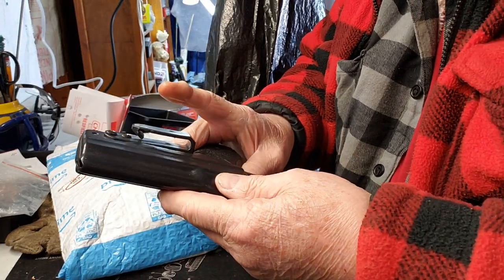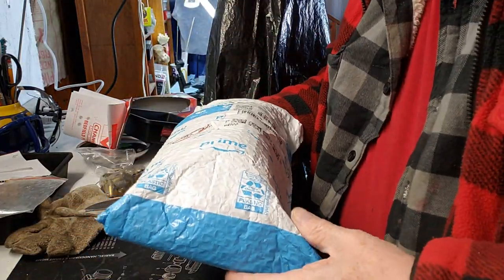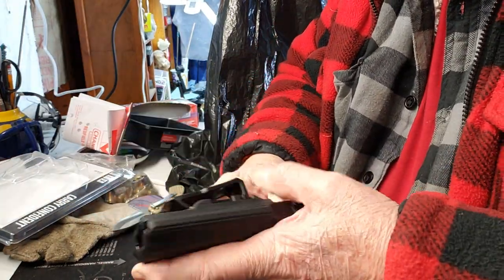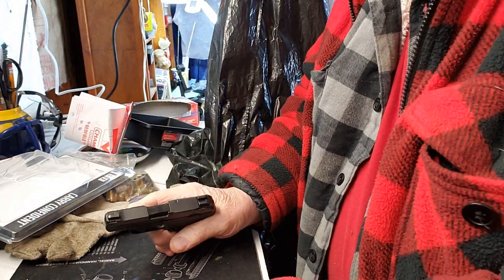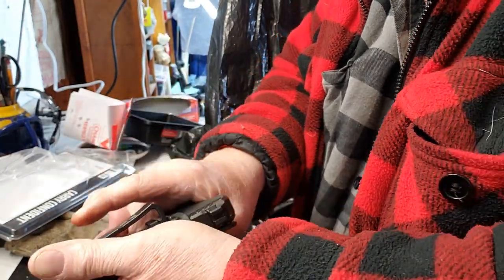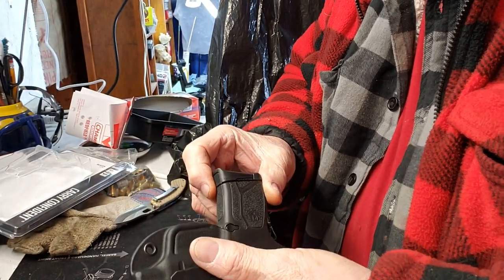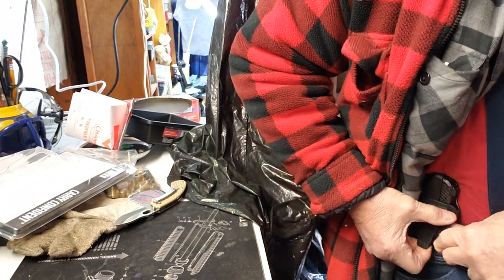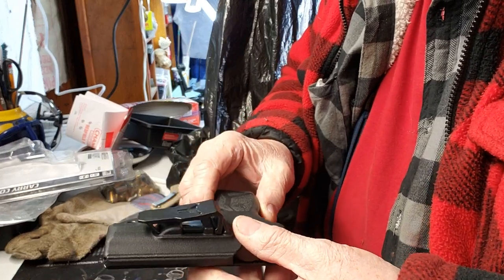BladeTech KLIPT IWB Holster-treesablowin